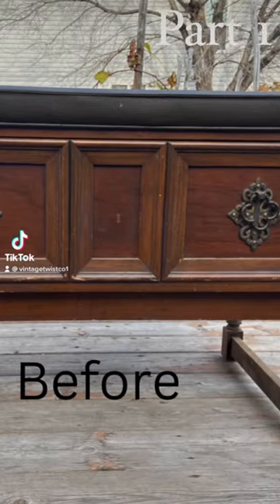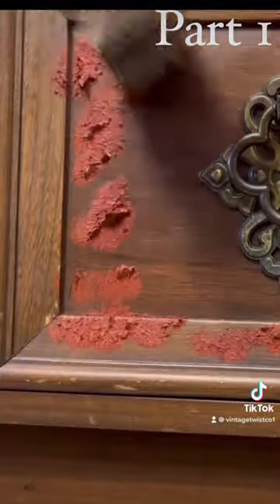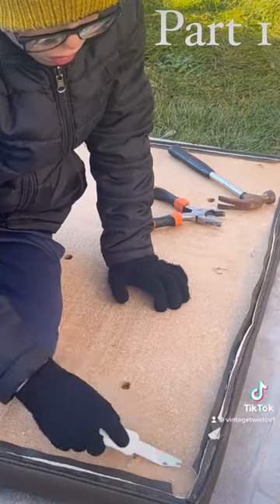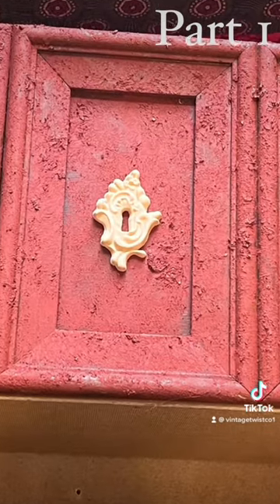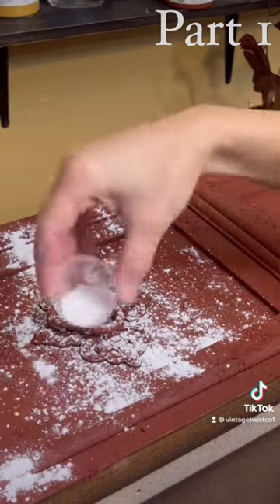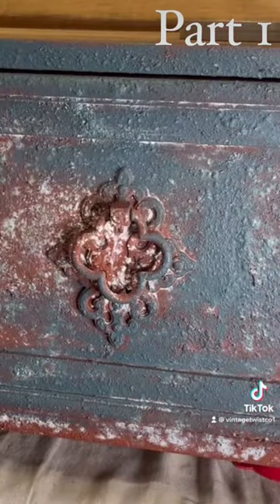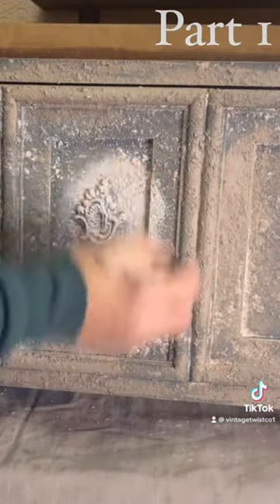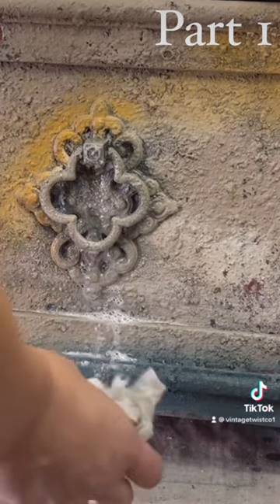Part 1, Fun textured bench. Homemade texture additive. @woodubendmouldings4330 (not sponsored)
Baking Soda
Coarse Salt
Plaster of Paris
Vintage Twist Co.
Furniture Refinished.